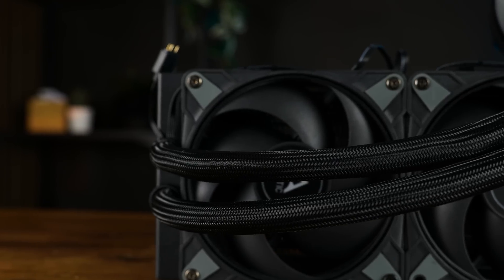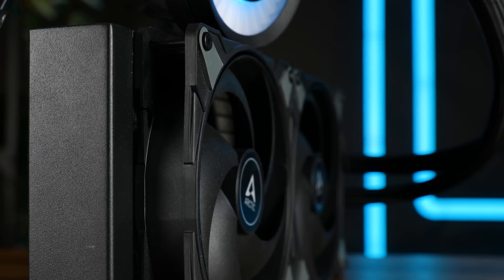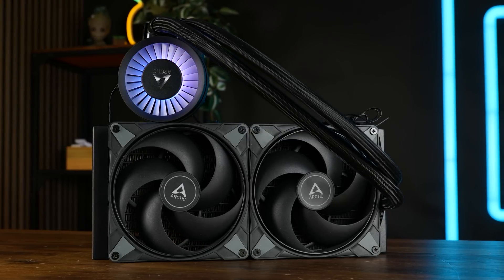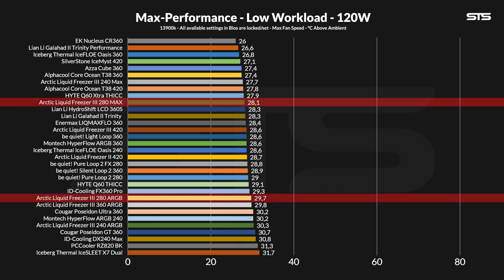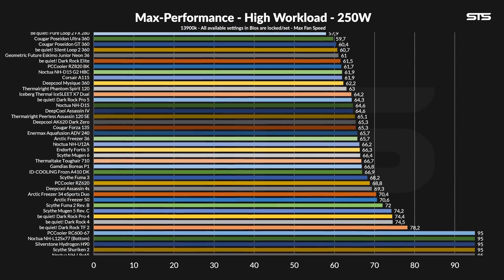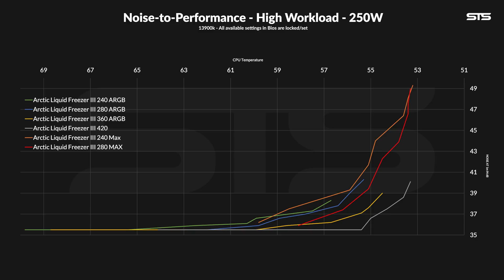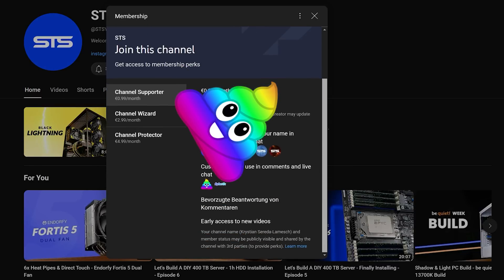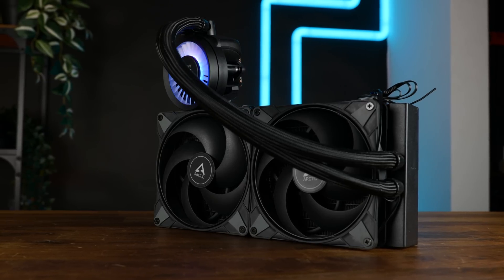Arctic Liquid Freezer III 280 MAX 💪 Pushing The Limits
The Noise Complaint didn't hold up in court! Let's Install 2x Arctic P14 Max on the existing Liquid Freezer III 280 and find out if strapping even bigger (monster) fans on an LFIII can generate better performance!

00:00 LF III 280 Max Intro
01:15 Intel - 120W Benchmarks
02:29 Intel - 250W Benchmarks
03:25 Intel - 320W Benchmarks
04:15 Thoughts
05:05 Bye